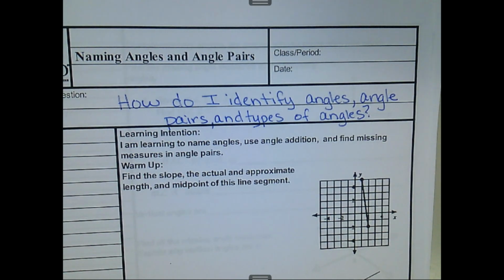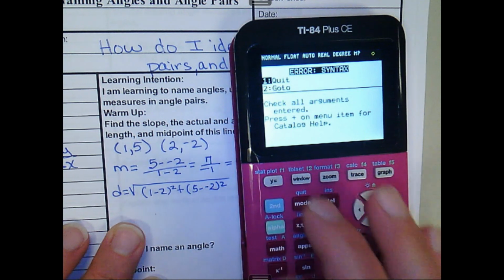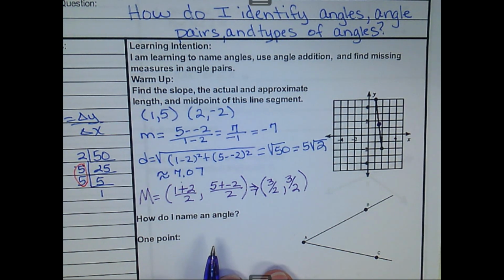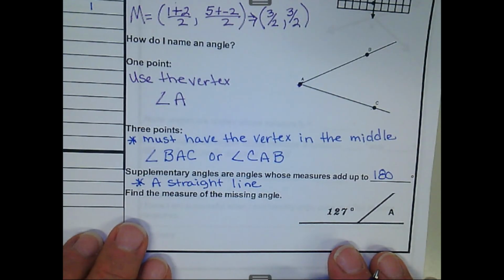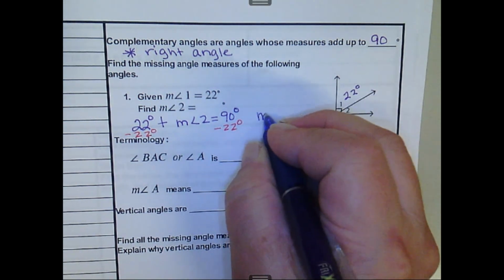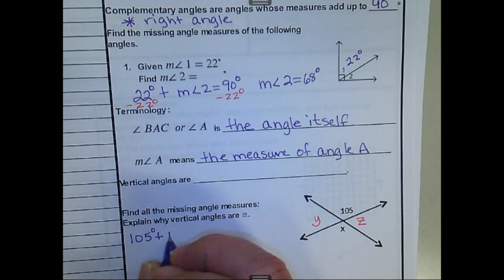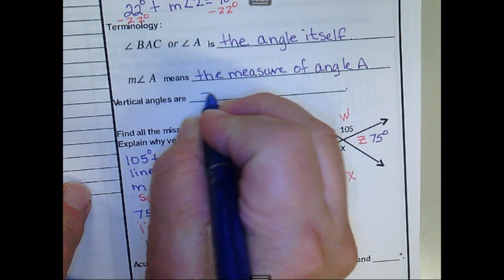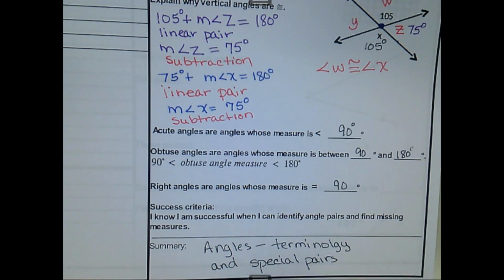Naming Angles and Angle Pairs